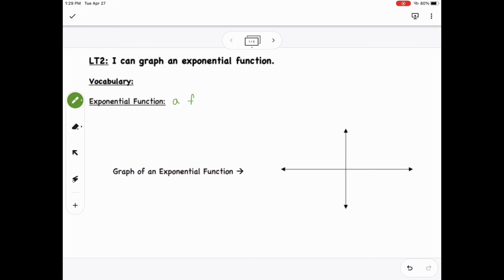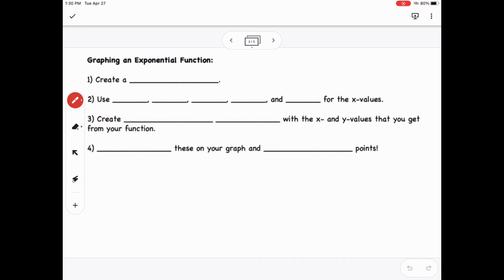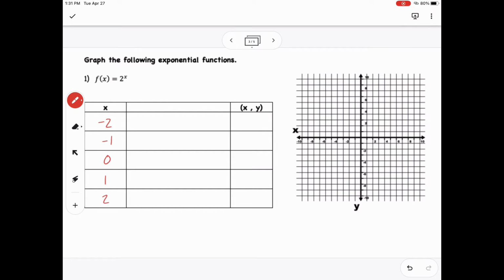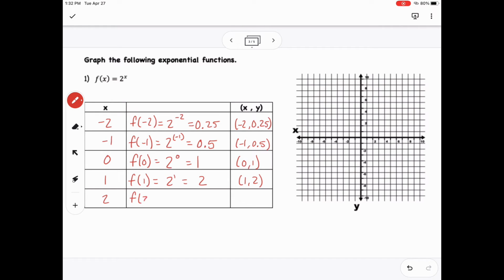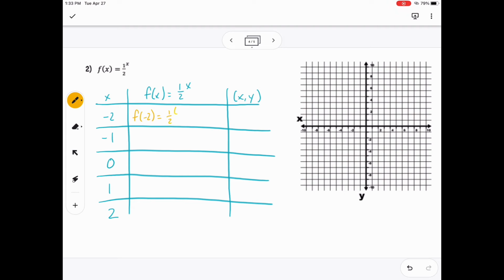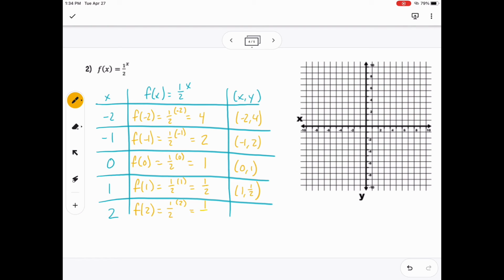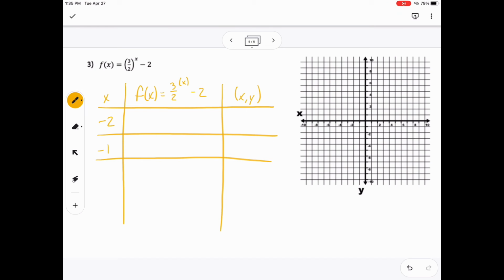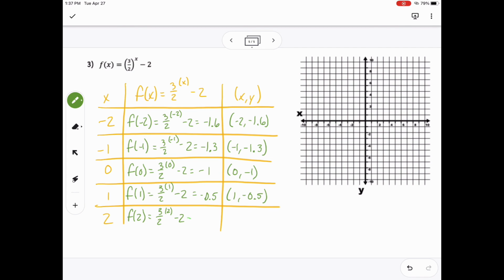Unit 8 LT2 Video